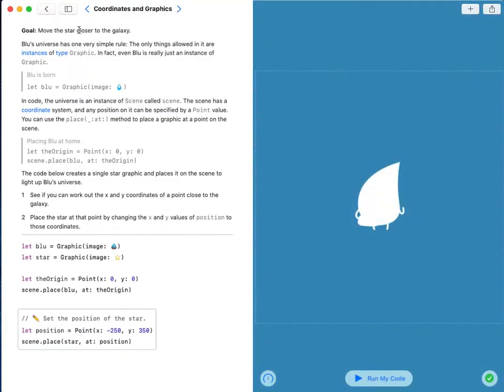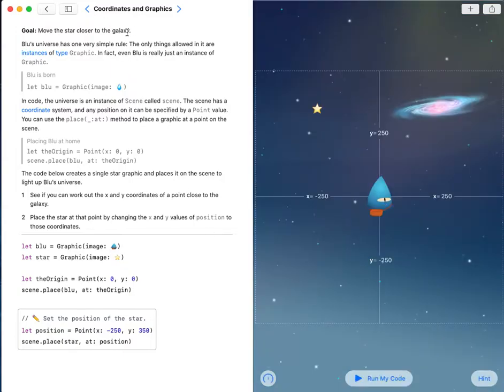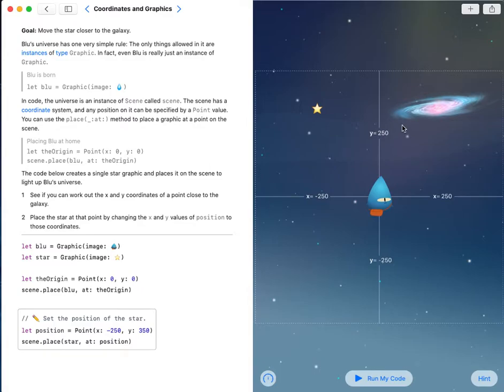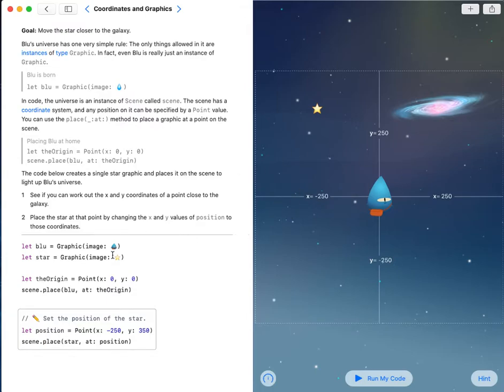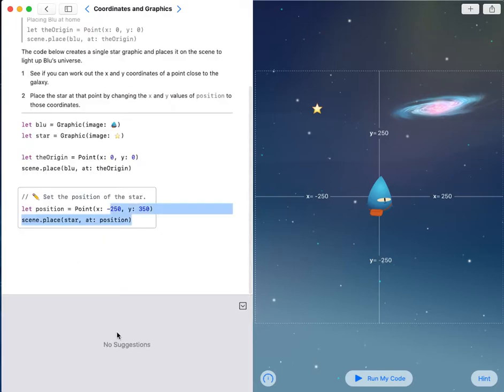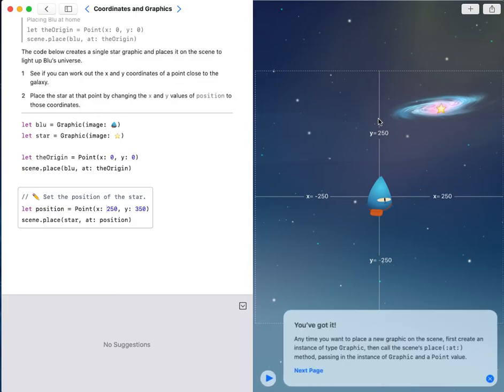Coordinates and Graphics